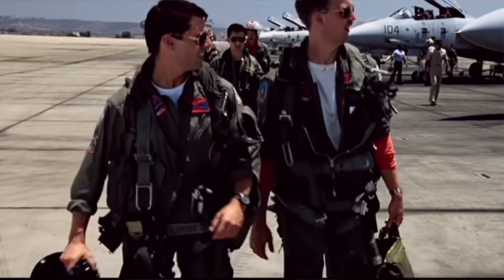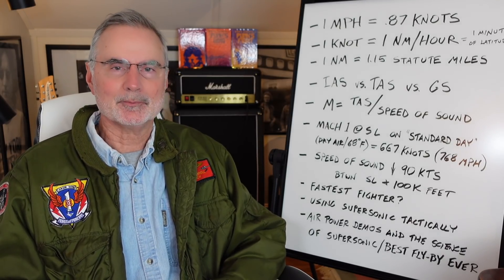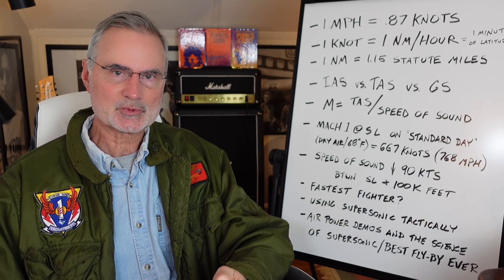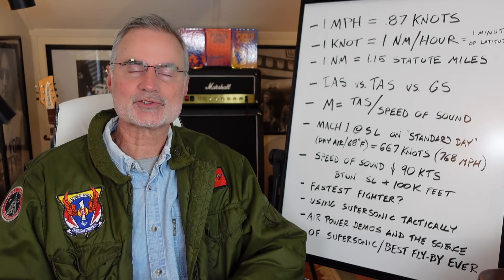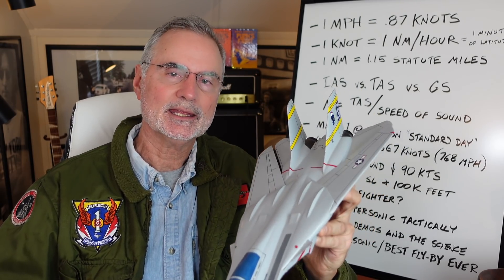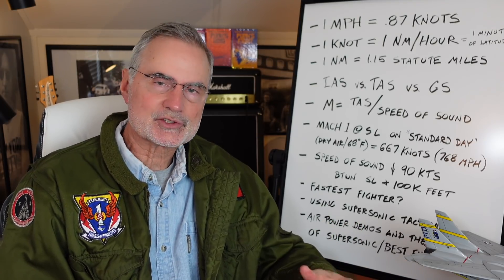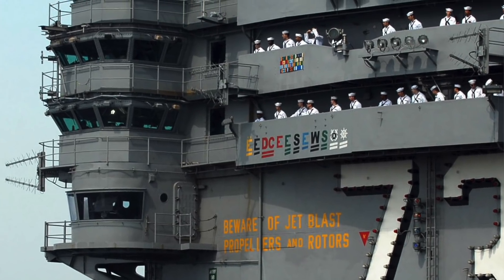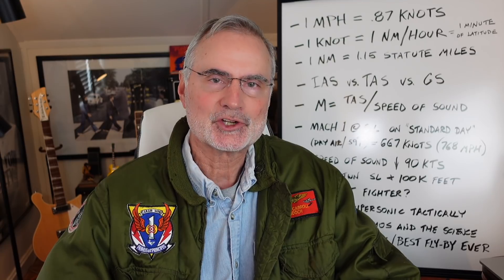What It's Like to Fly SUPERSONIC!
Ward reviews the basics of supersonic flight, including the units of measure and the science of it, and how mach number translates into knots and miles per hour. He also explains what breaking the speed of sound feels like in the cockpit.